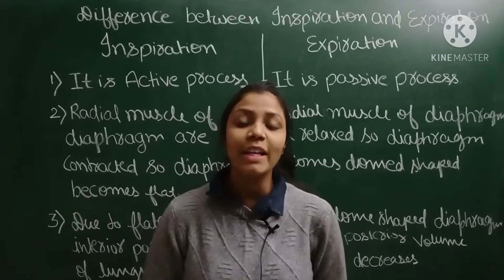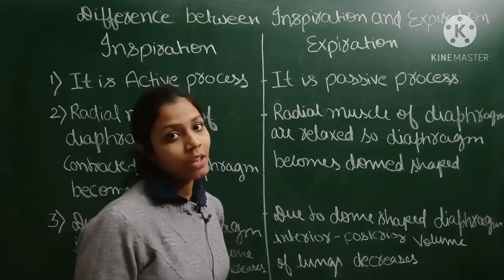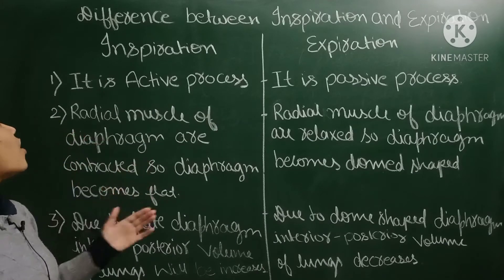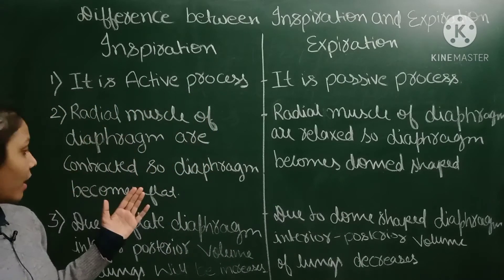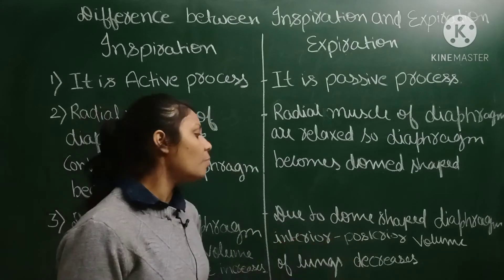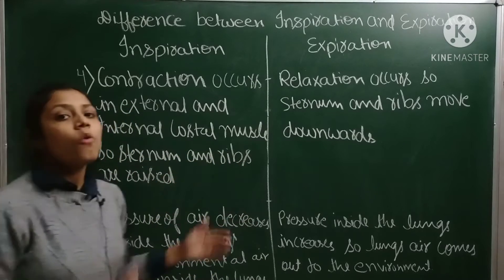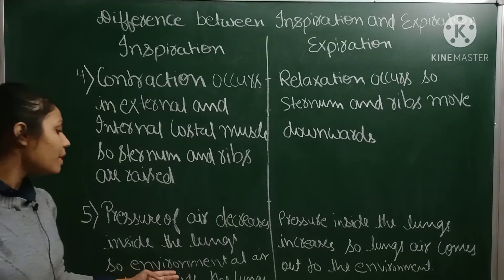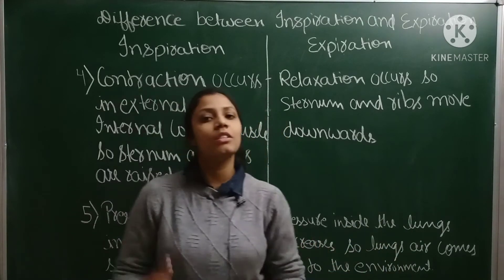difference between inspiration and expiration